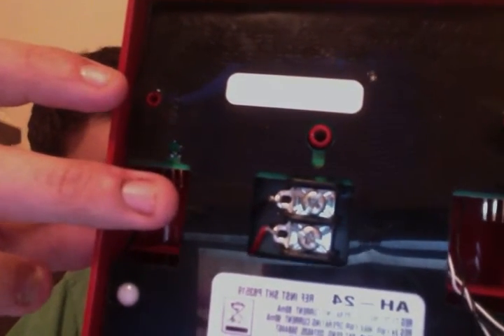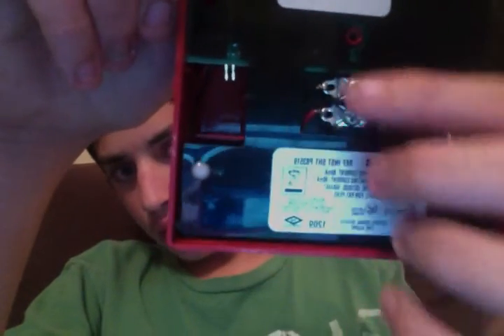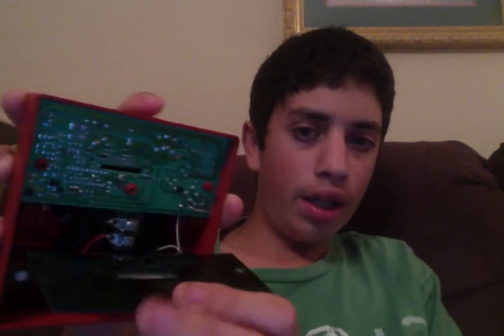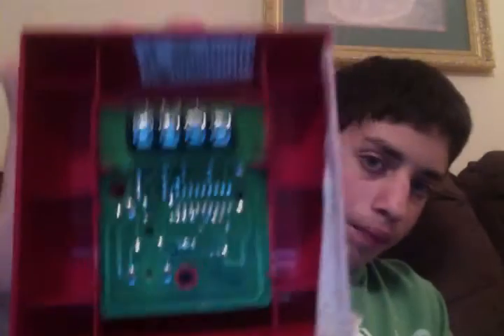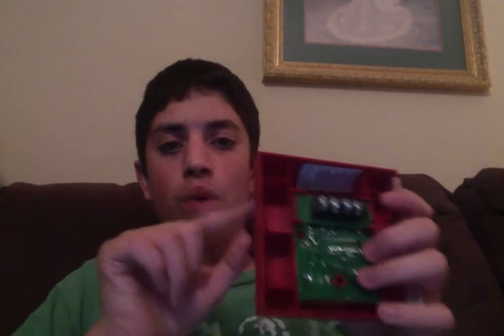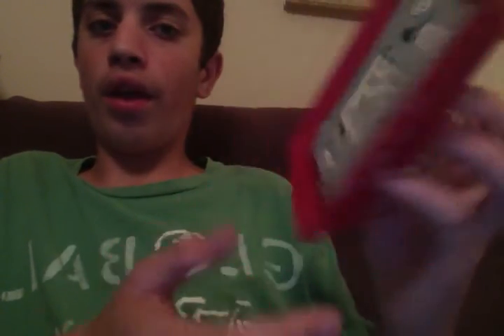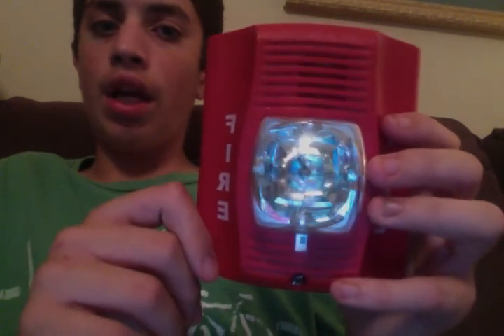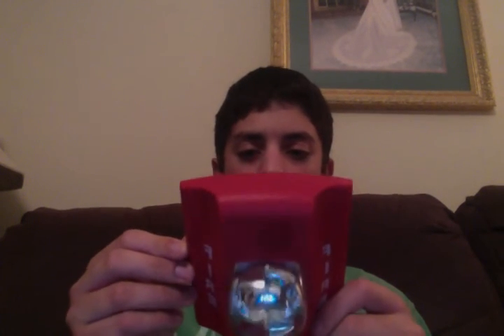A few alarms for trade CLOSED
If you have a question concerning another alarm for trade, I can see what I can do, thank you